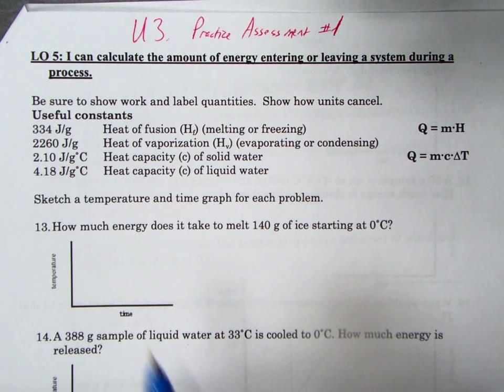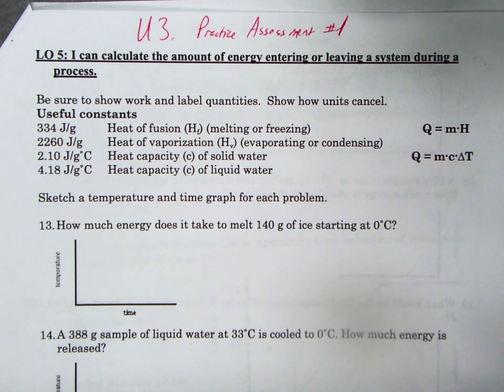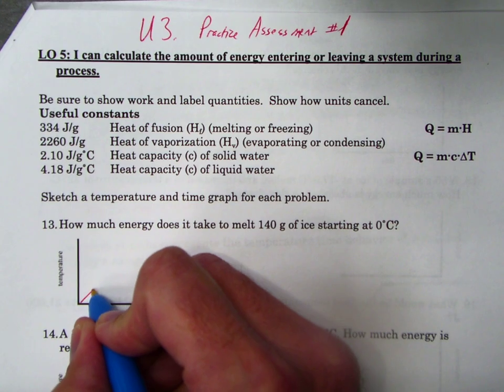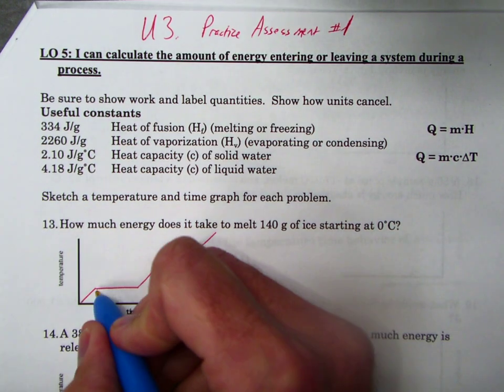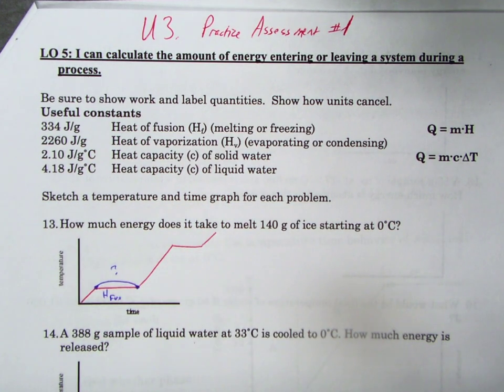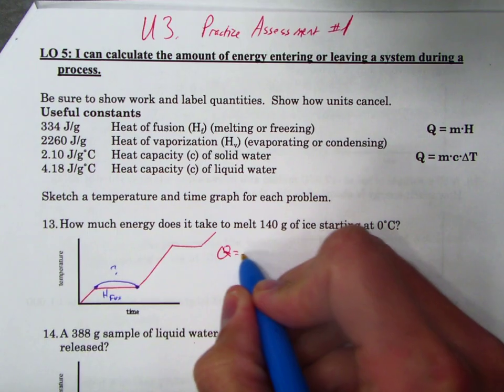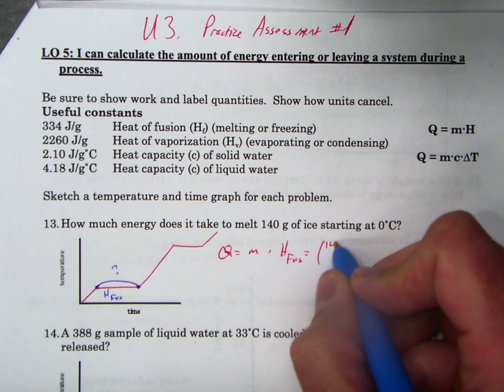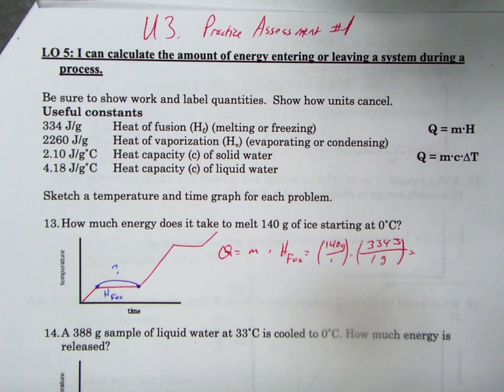U3, Prac Test 1Q13-15